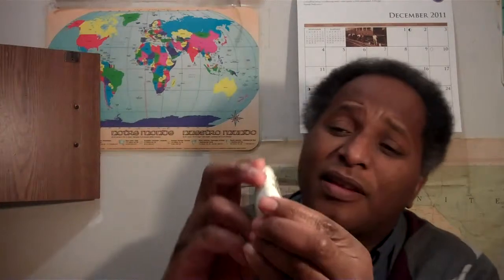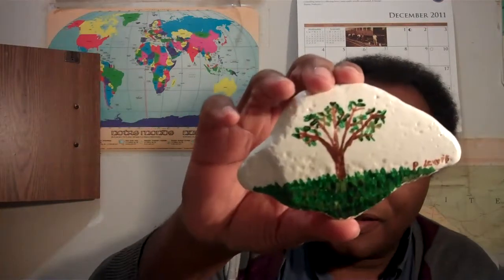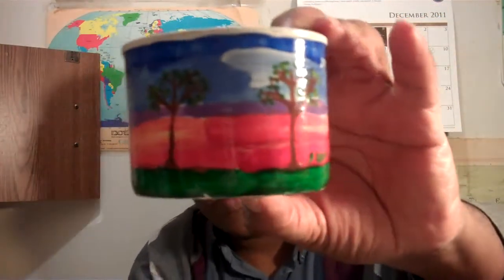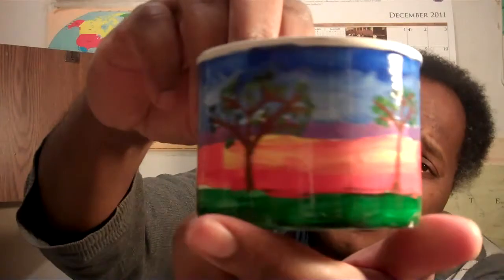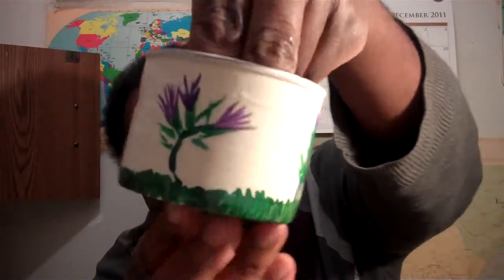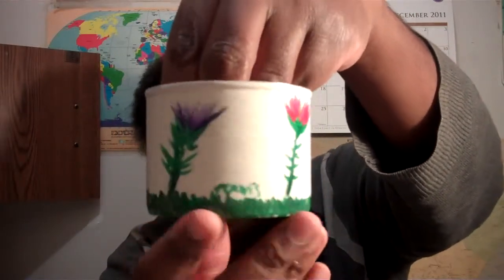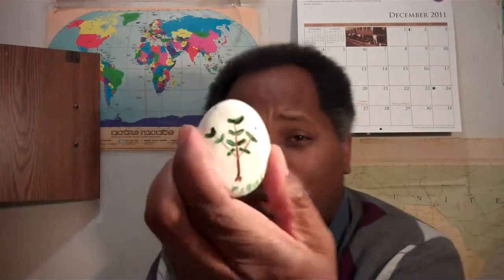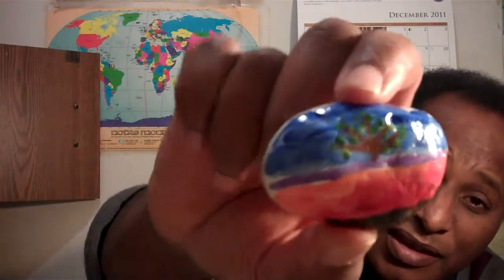Painted rocks and cans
These are some of the objects I am painting.